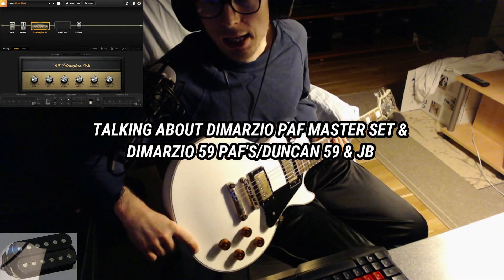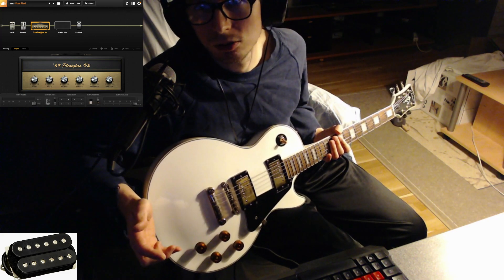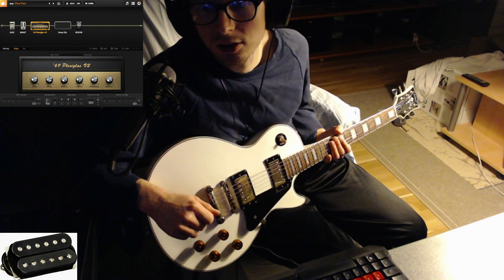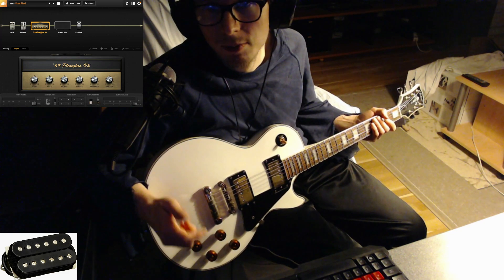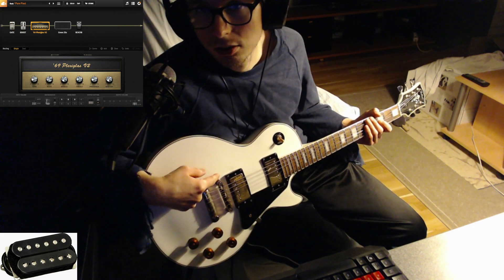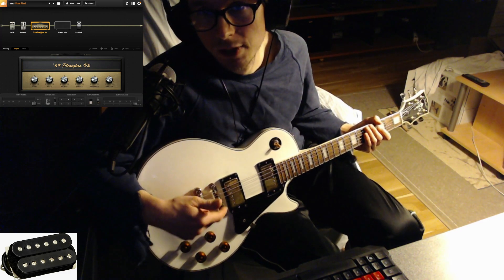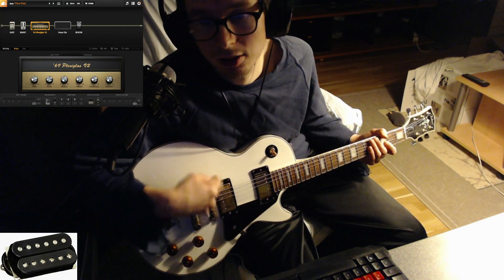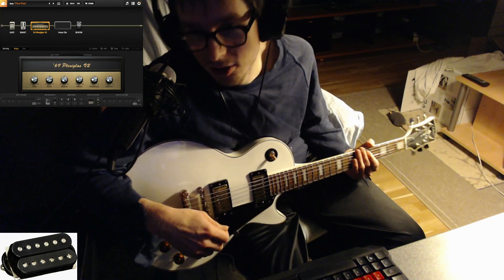Talking Bad English About Dimarzio Paf Masters, Duncan 59 And JB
I think many don't want to hear talking that much and i don't wanna talk that much either, but i decide to take my bad english for a walk :)